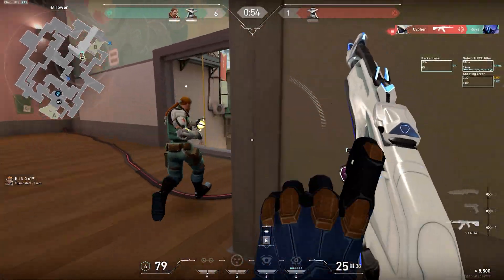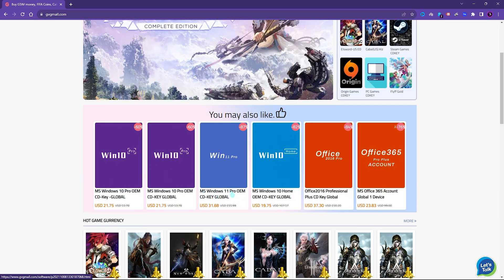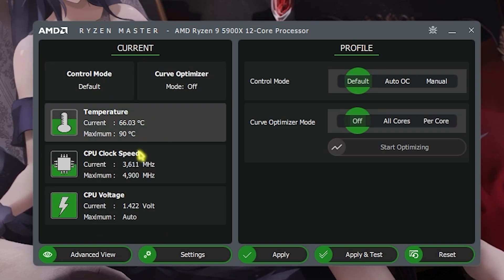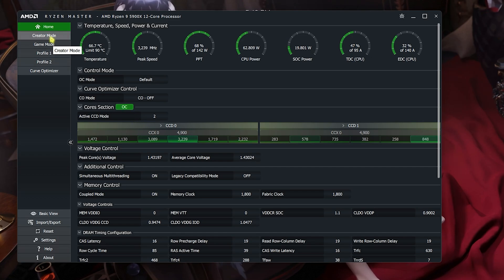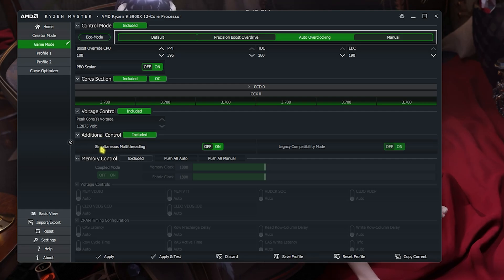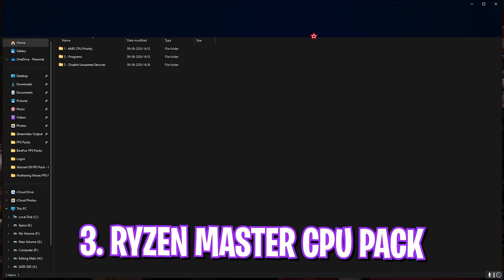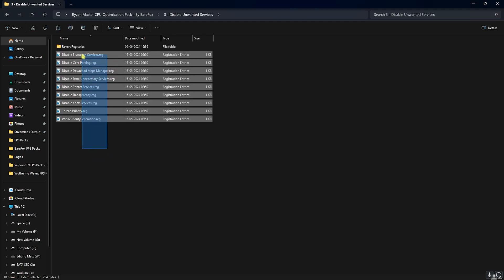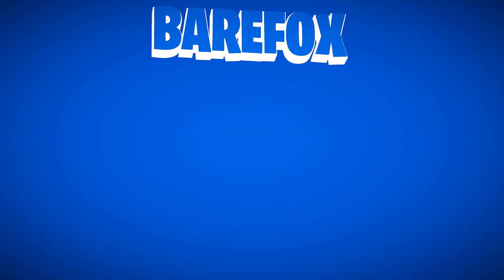*SAFELY* OVERCLOCK RYZEN CPU FOR PERFORMANCE in 2024📈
AI Real-Time Live Voice Changer in discord/steams/Online chat(updated with AI Live by 2024)
How to Speed Up Computer Performance in Windows 11/10/8/7 [Step-by-Step Guide]
How to Migrate Windows 11 to Larger SSD Without Losing Anything
How to recover deleted or formatted files PC | Hard drive | USB | photos | videos：

▬▬▬▬▬▬▬▬▬ஜ۩۞۩ஜ▬▬▬▬▬▬▬▬▬
▬▬▬▬▬▬▬▬▬ஜ۩۞۩ஜ▬▬▬▬▬▬▬▬▬

🔽 Download Links 🔽

🔽 Timestamps 🔽
0:00 - Amazing Intro
0:21 - Download Ryzen Master
0:34 - GVGMall Best CD Key Outlet
1:43 - Ryzen Master Basic Settings
2:51 - Ryzen Master Advance Settings
4:17 - Things to Remember
4:35 - Create a Restore Point
4:53 - Ryzen Master Optimization Pack
6:16 - Disable Sysmain
6:39 - Amazing Outro